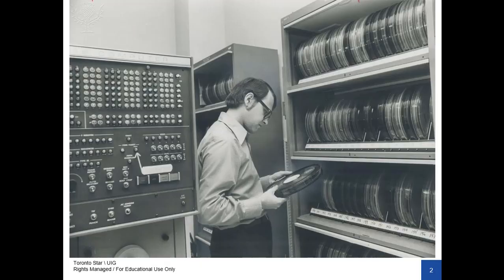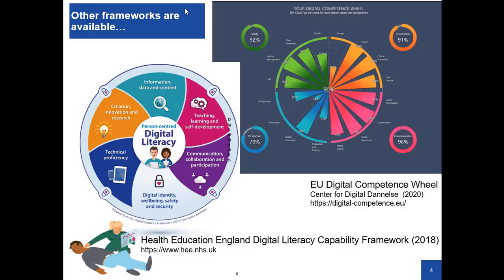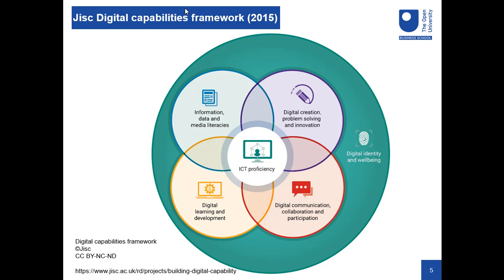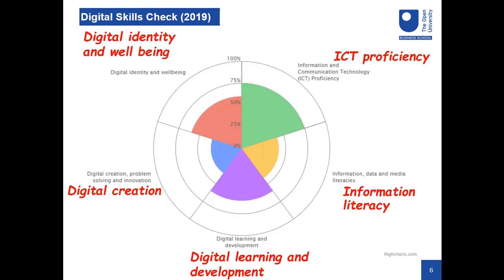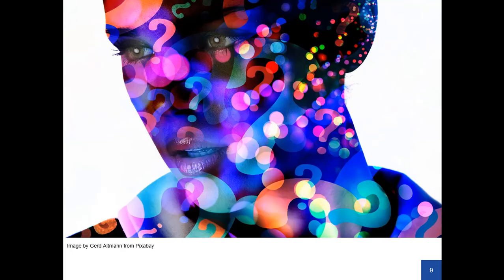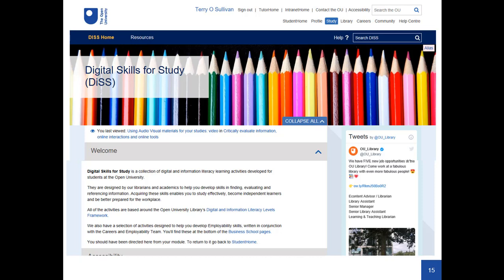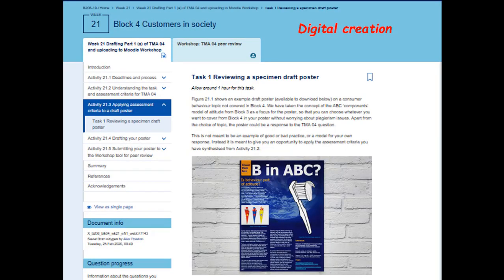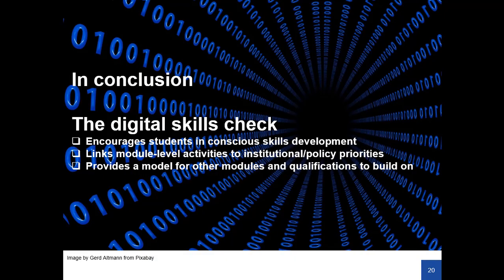Check out the digital skills check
This PechaKucha tells how a diagnostic tool helped learners on a marketing module spot gaps in their digital skills, find where to fill them, and see how much they had learned in the process.